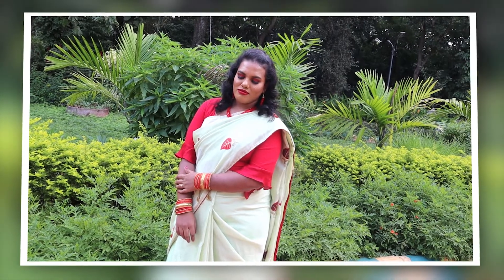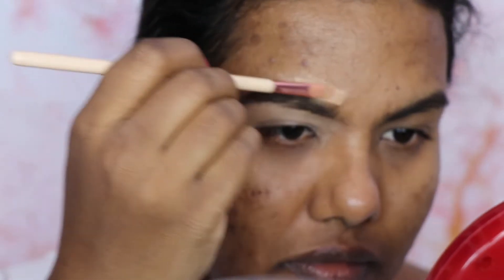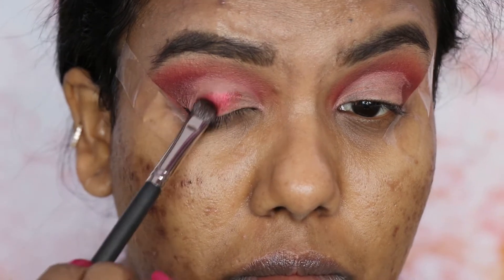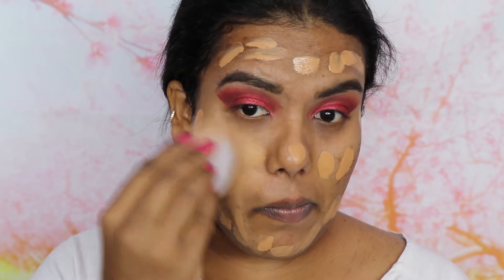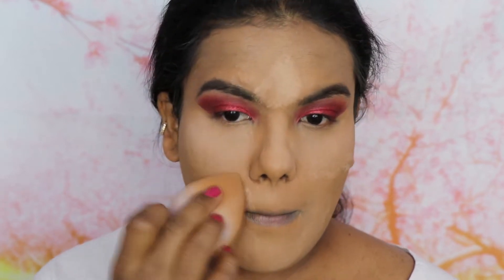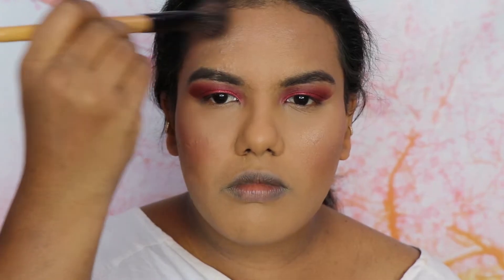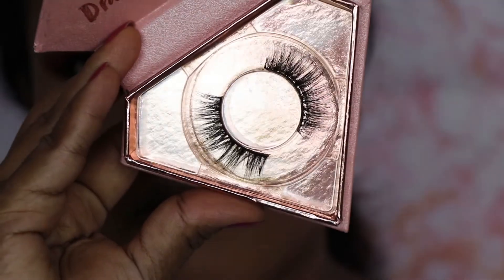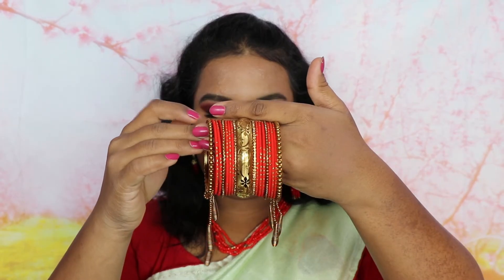RED MONOCHROMATIC MAKE LOOK | SATHYA KAMALA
Hello Everyone,

Welcome to Fridayssareemakeuplook , In today’s video I am going to create a RED MONOCHROMATIC MAKEUP for that I have chosen this Olive Green lenin Material Saree with Gold & red Leaf Design with piping Border & for the I went with Bell sleeves With Back Bow tying & lastly for the jewels I went with red pearl set..

On every Friday I am going to feature a new saree, blouse design & Jewel and also show you how to do makeup for the outfit. Hope you will like this series.

Outfit Details:

Saree: Alagar Silks, Chickpet Main Road, Bangalore
Blouse Designed & Stitched by: VIBBHINNA DESIGNER & FASHION BOUTIQUE, JNR 3rd BLOCK, Bangalore
Jewellery: PRAGATHI KANGAN STORES, JNR 3rd Block, Bangalore.

Products shown in this Video:

EYES:

Benefit Cosmetics Ka-Brow! Eyebrow Cream Gel Color - 05 Deep

Nykaa Eyem Bold Kajal Eyeliner With Free Sharpener (Deep Black 001)

Maybelline New York Super Stay Full Coverage Foundation - Golden 312

Maybelline New York Super Stay Full Coverage Foundation - Warm Sun 334

PAC SPOT LIGHT LIQUID CONCEALERS
10 (Mocha)
12 (Frozen Caramel)

L'Oreal Paris Infallible Pro Matte Pressed Powder - 400 True Beige

BH Cosmetics Bronzer – Brilliance Bronzer

Nykaa Get Cheeky! Blush Duo - Malibu Barbie 03

Maybelline New York Super Stay Matte Ink Liquid Lipstick - 20 Pioneer